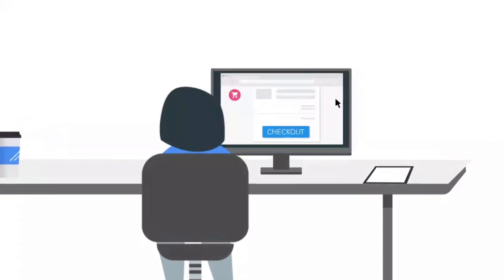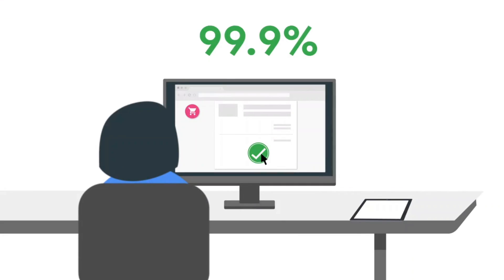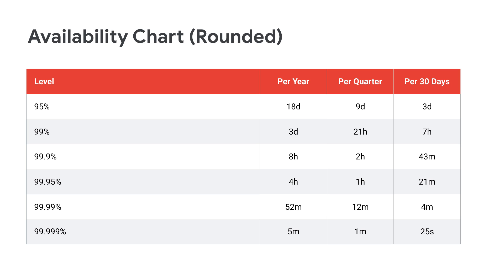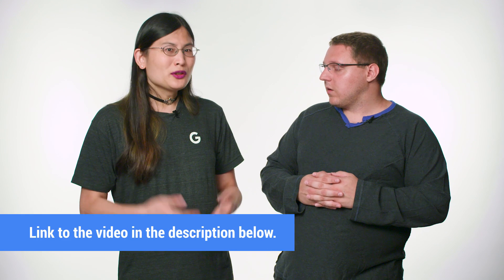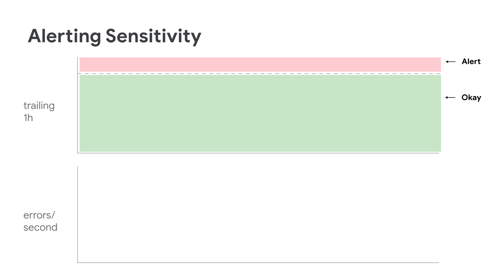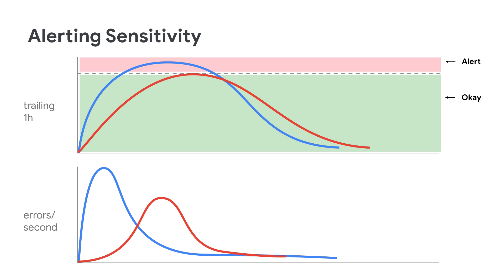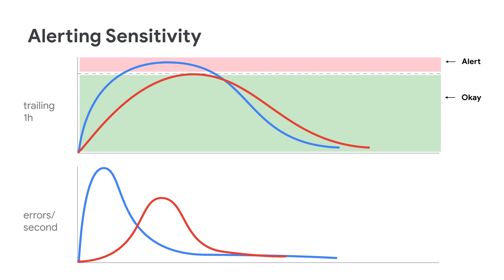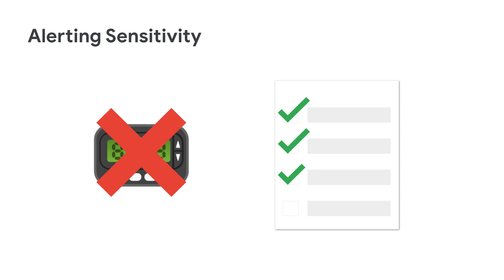Actionable Alerting for Site Reliability Engineers (class SRE implements DevOps)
Are you tired of getting paged in the middle of the night for noisy alerts or flapping systems, only to find no action can be taken? In this episode, Liz and a very sleepy Seth discuss how to build actionable alerts from your SLOs and SLIs as a Site Reliability Engineer. Alerting on low-level metrics such as CPU usage or disk space doesn't actually show whether our users are experiencing issues with our product or service. Instead, we should build our alerts using our SLOs. By integrating our remaining error budget over time, we can see how outages or partial outages will affect our SLO. Liz discusses strategies for deciding when to alert, how to alert, and what to do with those old alerts.

Actionable alerts tie closely into the DevOps principles of expecting failure and creating a blameless culture. This is why we say "class SRE implements DevOps".